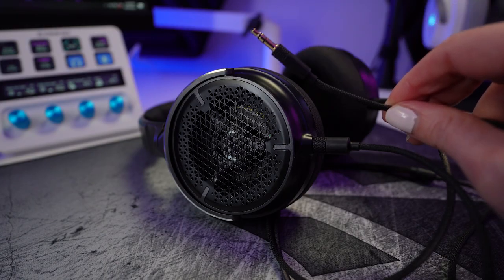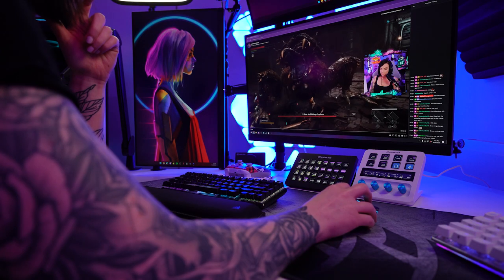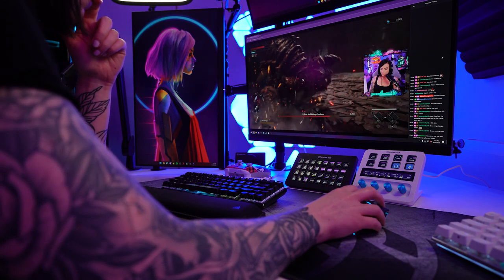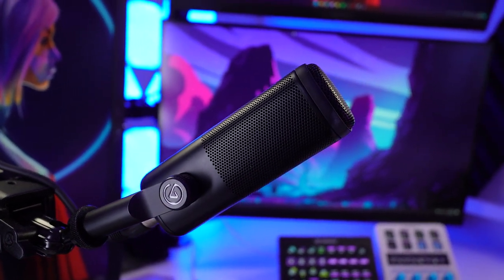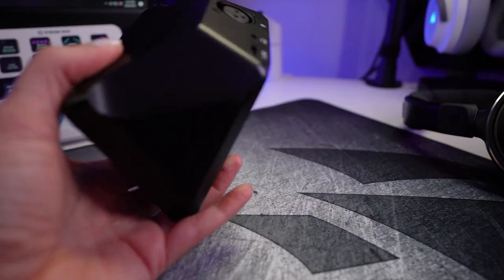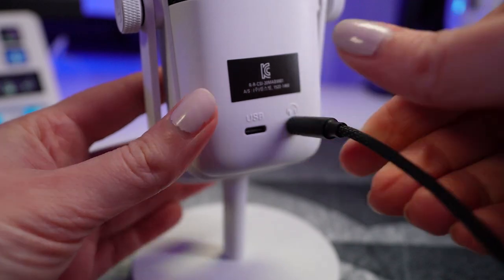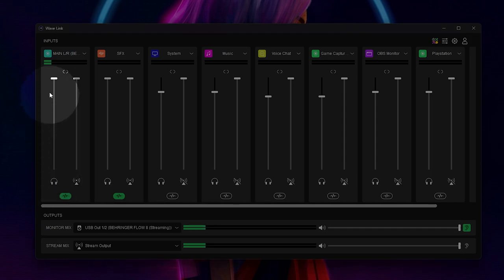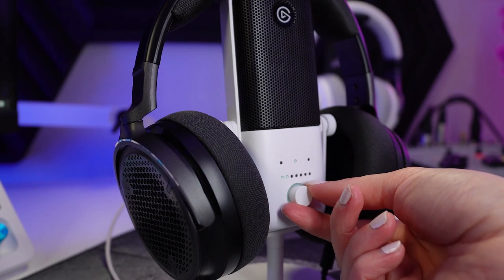Why you SHOULD monitor your Microphone audio and HOW to do it!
If you're a content creator, especially a streamer, you should be monitoring your microphone! In this video I'll explain the benefits of monitoring your microphone. I use the CORSAIR Virtuoso Pro headset with my audio interface (Tascam Mixcast 4) to monitor my mic in real-time.